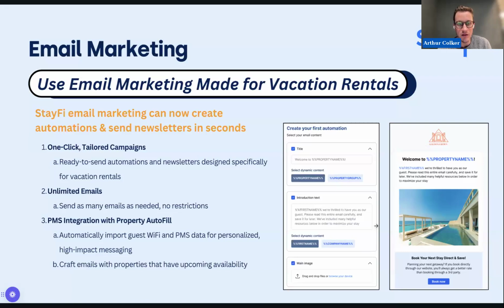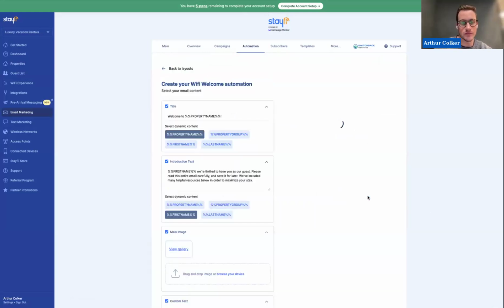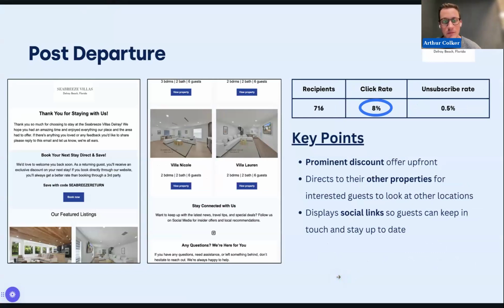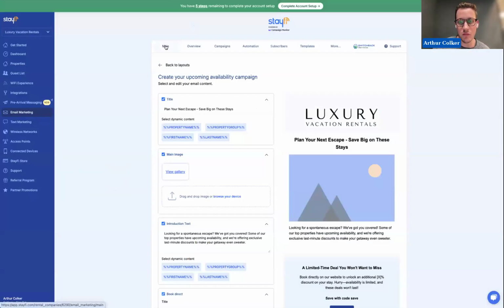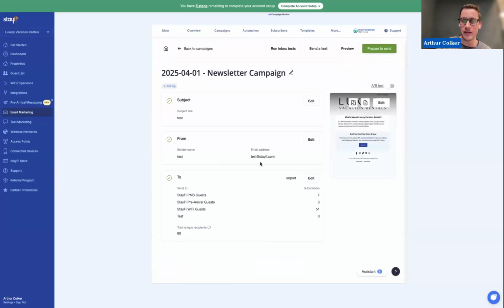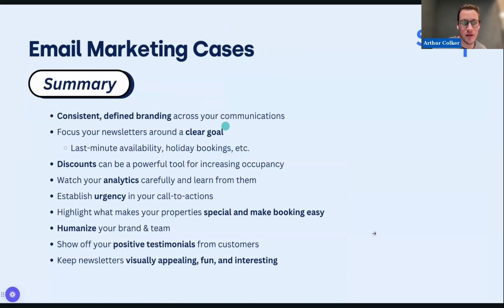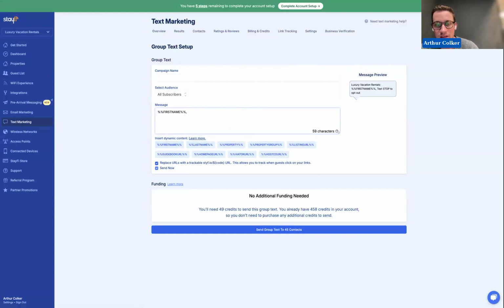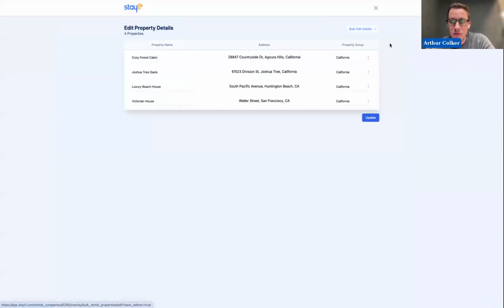Email Marketing That Actually Works: Real Vacation Rental Campaigns That Drive Bookings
Discover the exact email marketing strategies top vacation rental operators are using to increase direct bookings, drive repeat stays, and boost guest engagement—all with StayFi Email Plus. In this Marketing Mastery session, we break down real-world examples of automations and newsletters that have delivered outstanding results.

📩 What You’ll Learn:

Top-performing Automations:
   - WiFi Welcome Journeys that make a great first impression
   - Post-Departure Emails that drive reviews & rebookings
   - Stay Anniversary Campaigns that bring guests back year after year

📰 Effective Newsletters:
   - New Property Announcements
   - Last-Minute Availability Blasts
   - Custom Offers & Experience Packages
   - Holiday & Seasonal Promotions
   - Local Event Highlights (plus how blogging helps)
   - Brand Storytelling & Team Features

Whether you're looking to optimize your current strategy or start building your guest email list from scratch, this session is packed with examples, tips, and inspiration to help you make every email count.